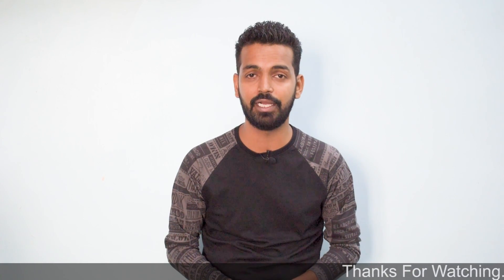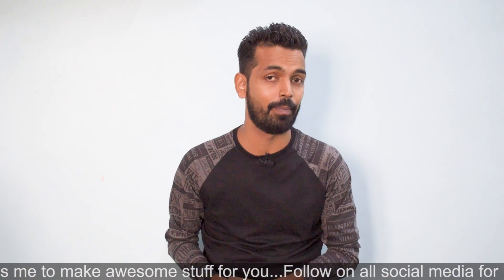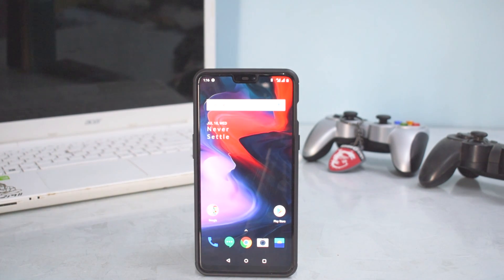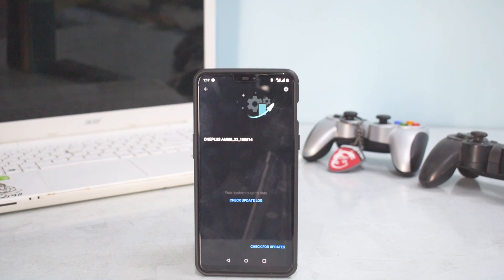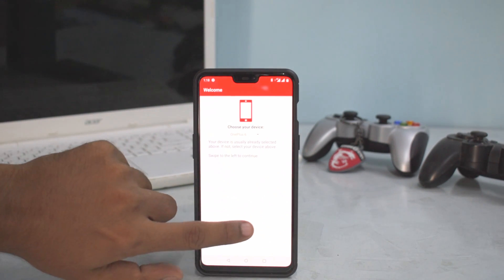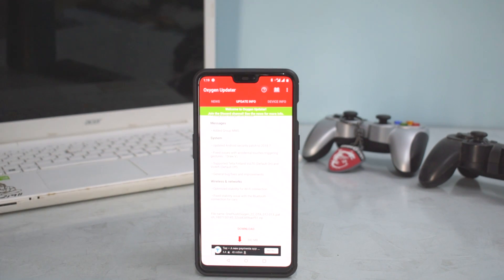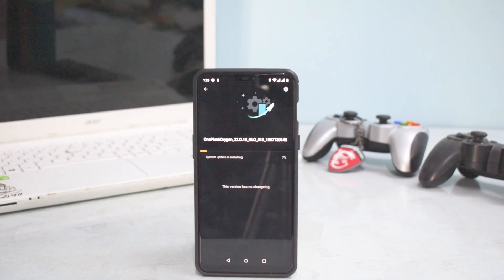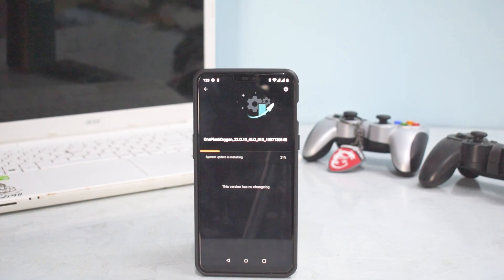Oneplus 6 - How to install Oxygen OS 5.1.9 - Locked/Unlocked Bootloader | Smartphone 2torials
In this video we take a look at the install process of Oxygen OS 5.1.9 for the Oneplus 6.